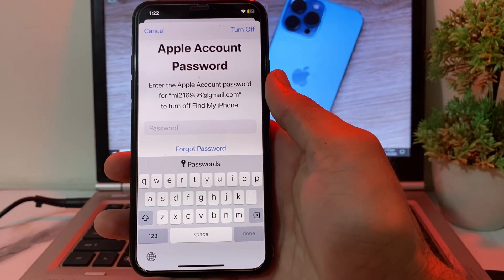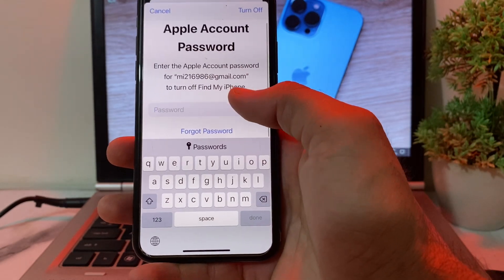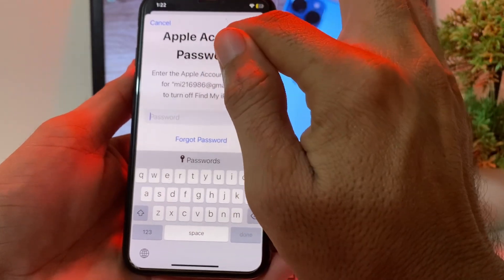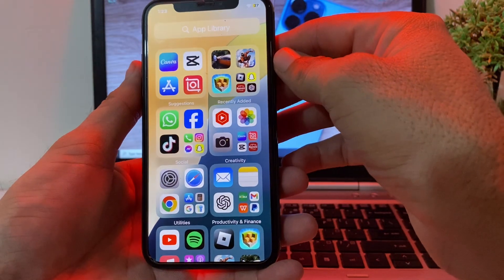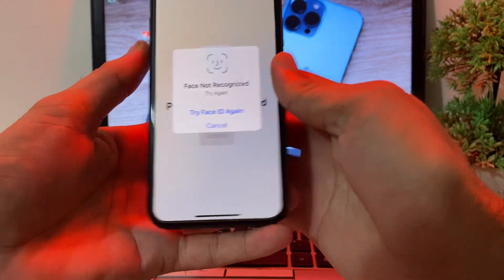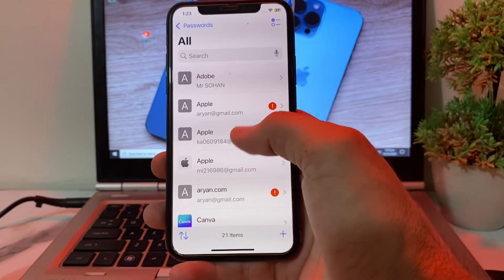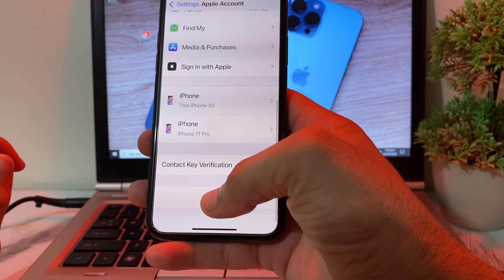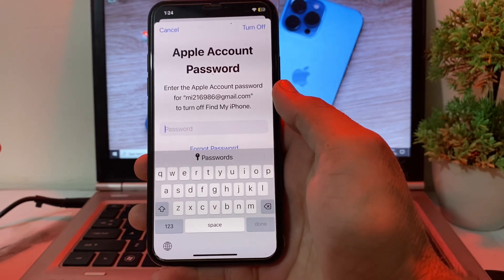How to Sign out Apple ID without password - iPhone iPad - 2024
Are you struggling to sign out of your Apple ID without a password on your iPhone, iPad, MacBook, , this video has got you covered! In this guide, we'll walk you through the steps to sign out of your Apple ID without needing your password or phone number, ensuring your data remains safe. We'll also cover specific methods for iPads, MacBooks, and even how to do it with a PC.
how to sign out apple id without password
how to sign out apple id without password iphone 6
how to sign out apple id without password and phone number
how to sign out apple id without password iphone 7
how to sign out apple id without password iphone 11
how to sign out apple id without password ipad
how to sign out apple id without password 2024
how to sign out apple id without password iphone 14 pro max
how to sign out apple id without password with pc
how to sign out apple id without password 5s
how to sign out apple id without password iphone 8 plus
how to sign out apple id without password iphone 5
how to sign out apple id without password iphone 8
how to sign out apple id without password malayalam
how to sign out apple id without password macbook
how to logout apple id without password
how to logout apple id without password iphone 7
how to logout apple id without password in ipad
how to logout apple id without password and phone number
how to logout apple id without password iphone 5s
how to logout apple id without password and number
how to sign out apple id without losing data
how to sign out apple id without phone number
how to sign out apple id without security delay
how to sign out icloud without password
how to sign out icloud without password and phone number
how to sign out icloud without password iphone 6
how to sign out icloud without password iphone 7
how to sign out icloud without password ipad
how to sign out icloud without password iphone 13
how to sign out icloud without password 2024
how to sign out icloud without password ipad 2
how to sign out icloud without password iphone 5s
how to sign out icloud without password ipad mini
how to sign out icloud account from iphone without password

Timestamps:

0:00-Intro
0:10-How to Sign Out Apple ID Without Password
1:05-iPhone iPad